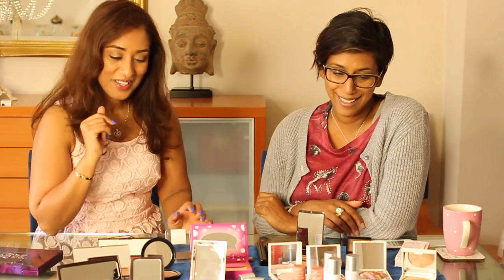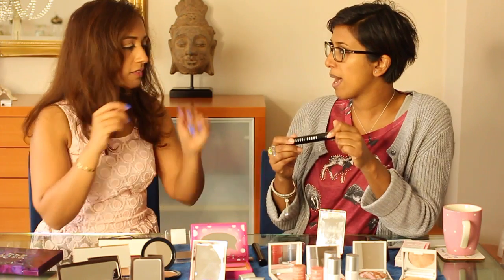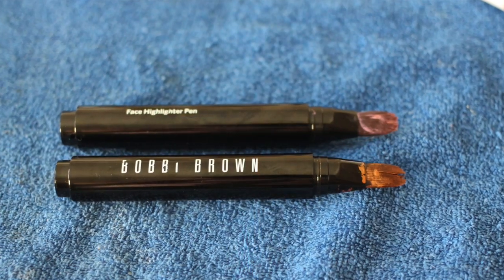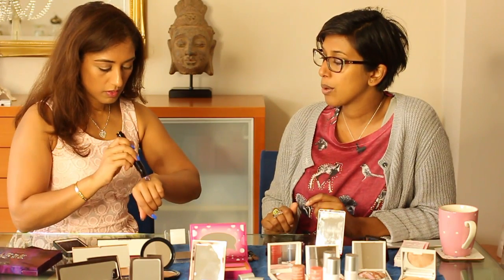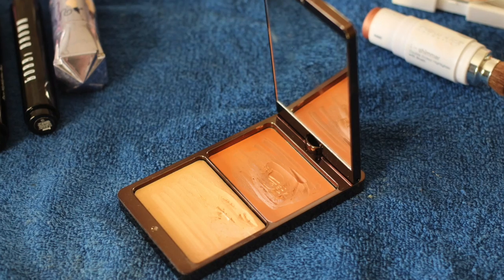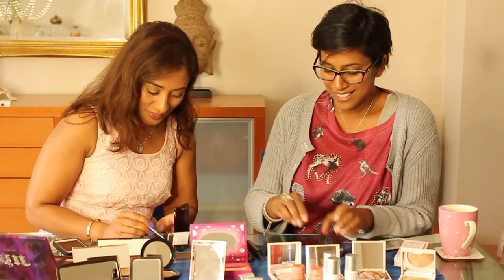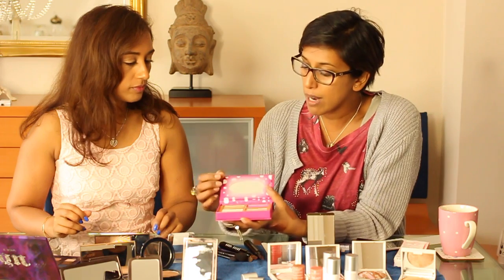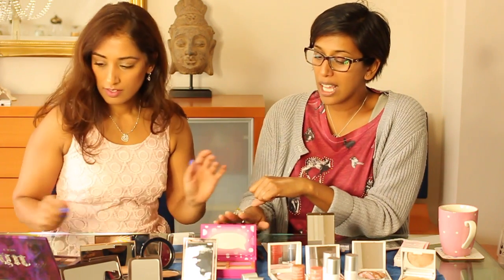Beauty Natter with Nadira - How to Sculpt & Glow for Indian/Brown Skin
PRODUCTS MENTIONED:
Bobbi Brown Face Highlighter Pens in Bronze and Rose
Givenchy Prisme Again! Compact Powder in 06 Fantasy Gold
Hourglass Illume Bronze Light
Charlotte Tilbury Hollywood Glow
Essence How to Make your Face WOW! Makeup Box 05
NEW CID i-glow Compact Shimmer Powder in Coral Crush, Sirocco and Ice Pop
NEW CID i-bronze Compact Powder in Rio
NEW CID i-shimmer Stick (now discontinued)
Essence Sun Club Matt Bronzing Powder. 01 Natural for Blondes, 02 Sunny for Brunettes
Essence Big Bright Eyes Highlight it in Nude 01
NEW CID i-open Double Ended Eyeliner and Under-Eye Concealer

WHAT I'M WEARING:
Top by Next
Nails are painted in Barry M Gelly Hi Shine in Damson

xXx